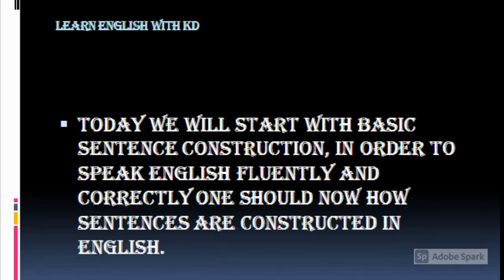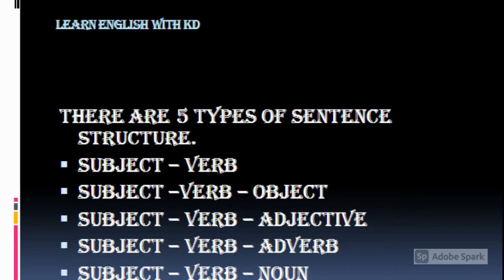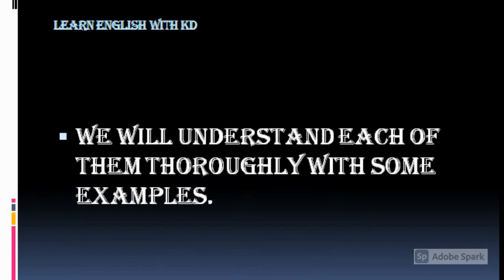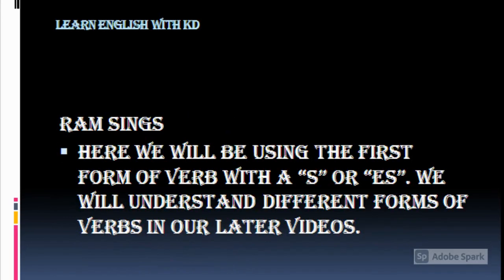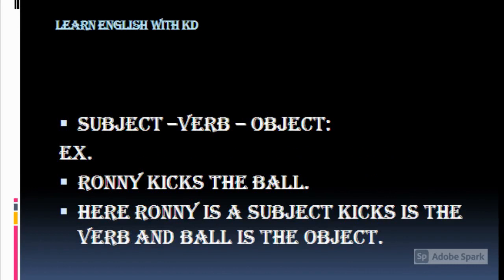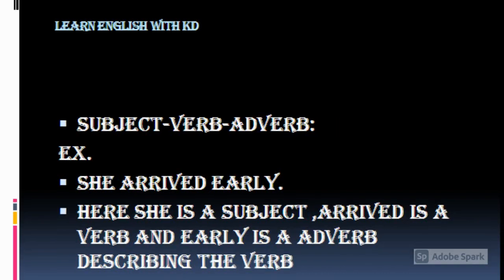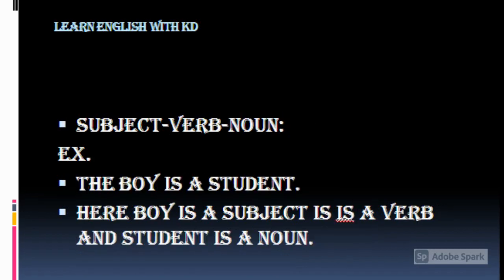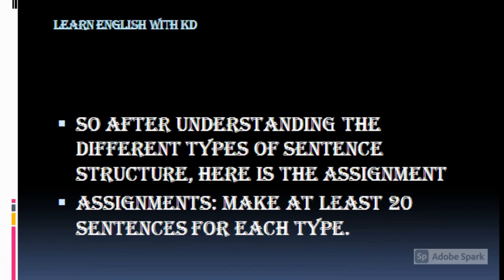Spoken English learning video || अब इंग्लिश सीखना है आसान || English for beginners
In this video you will learn sentence construction. This is a beginner course.
Basic English speaking course.

spoken English
spoken English learning video